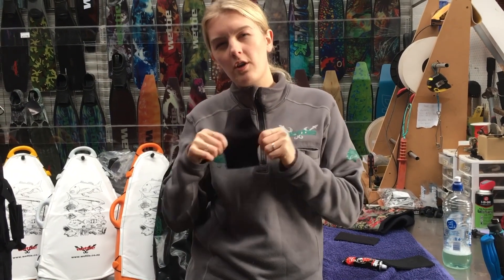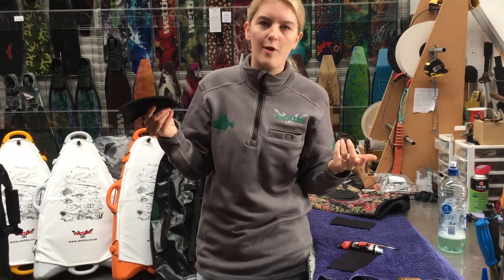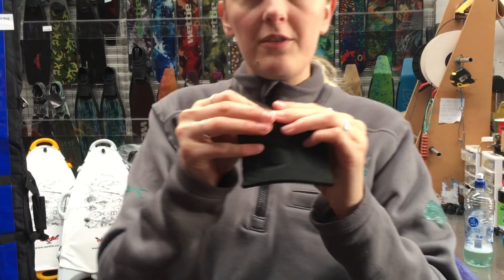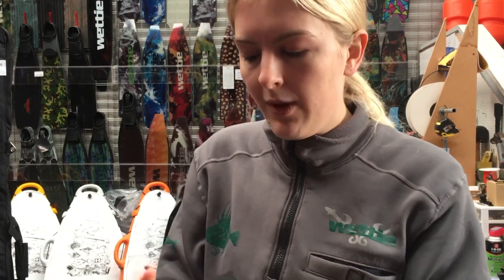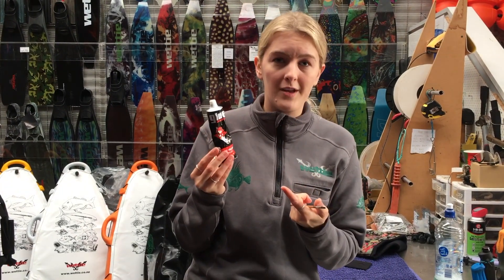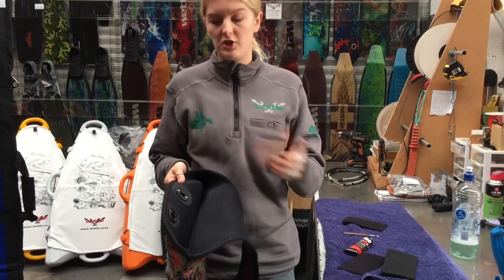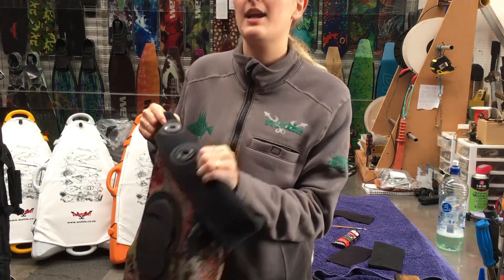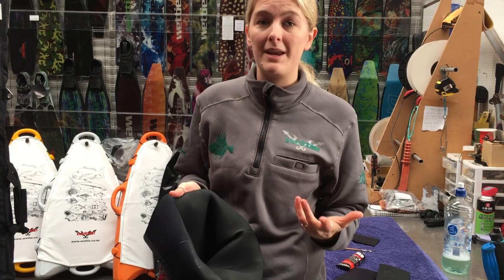What is open cell neoprene? - Wettie TV- 'GEAR GUIDE'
The question we get asked the most!! What is open cell neoprene and why do we use it??

We hope this answers all of your questions!